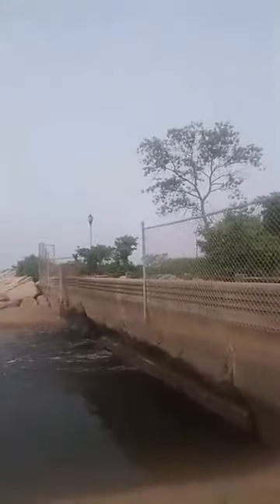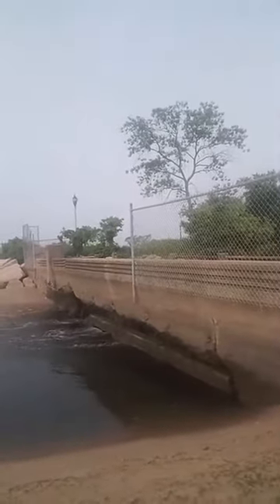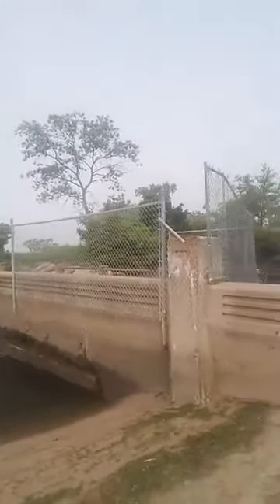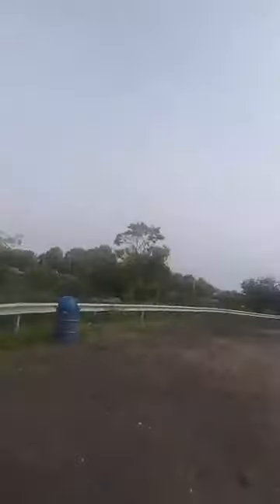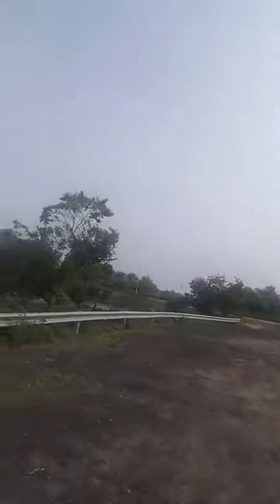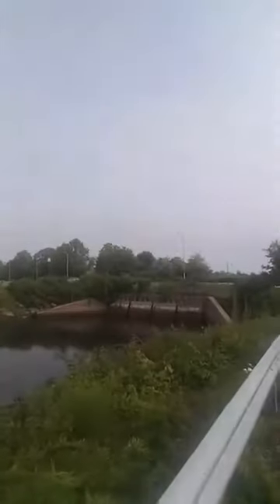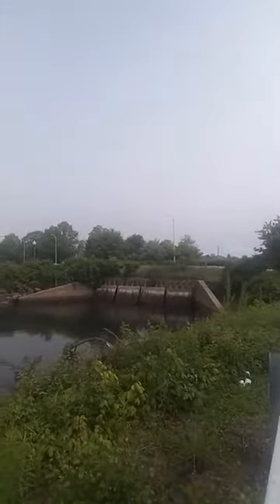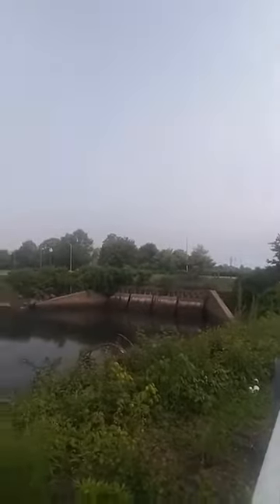State Representative Dorinda Borer on the Cove River Tide Gate